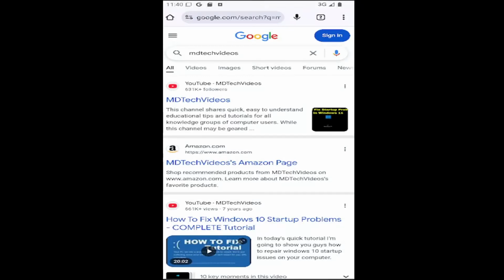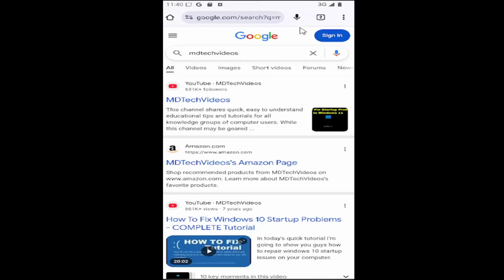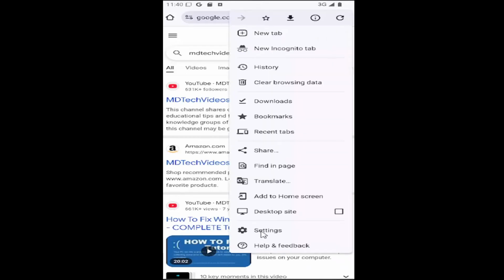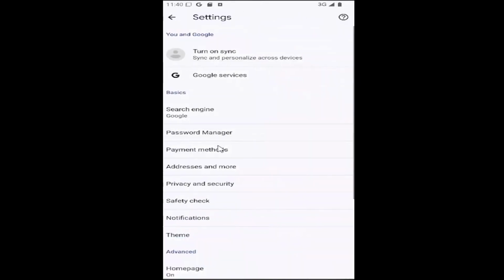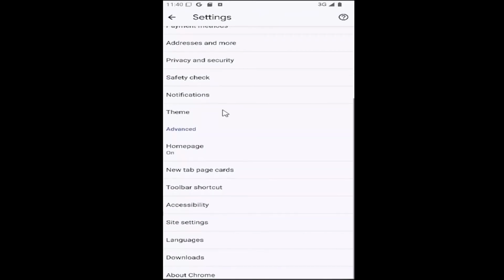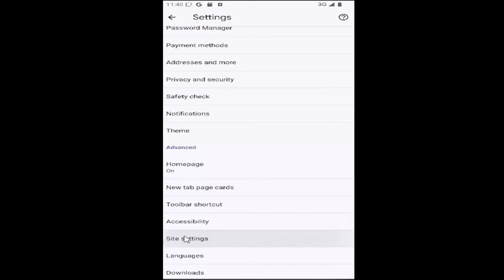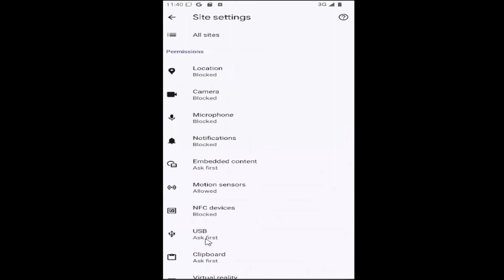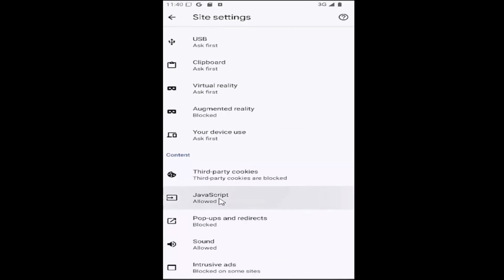How To Enable Javascript in Chrome on Android [Tutorial]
This tutorial explains how to enable JavaScript in Google Chrome on your Android device, ensuring that websites with interactive elements function properly. You’ll learn how to access Chrome's settings and turn on JavaScript, which is essential for loading certain web content like videos, animations, and forms. Enabling JavaScript allows for a smoother browsing experience and ensures that pages display all features correctly. With these simple steps, you can easily activate JavaScript in Chrome on your Android device to enhance your web experience.